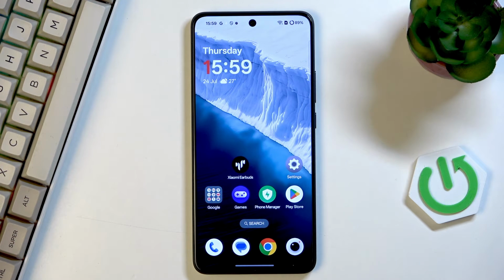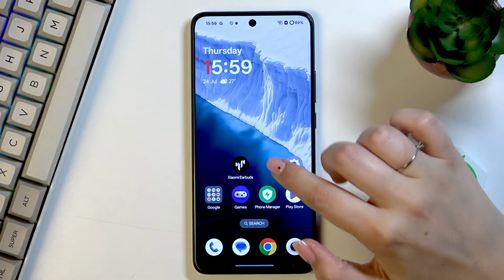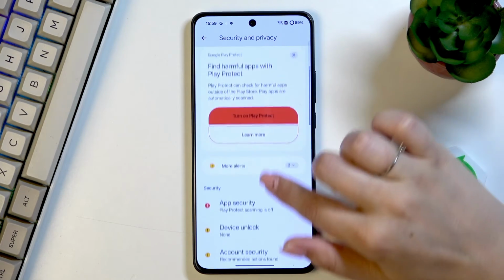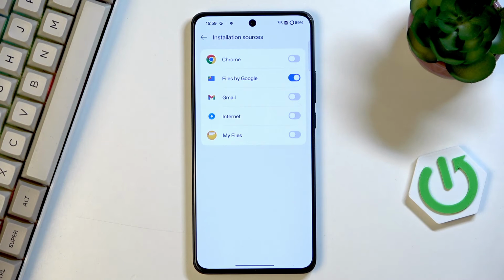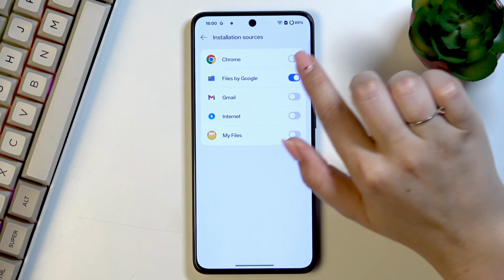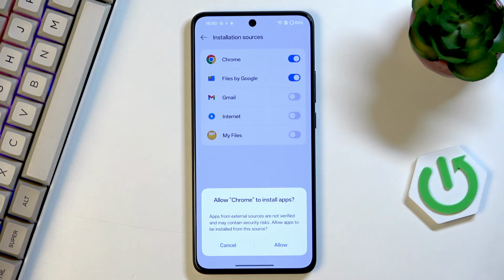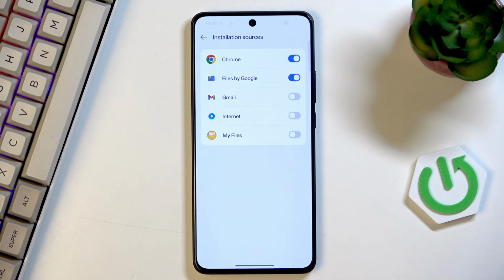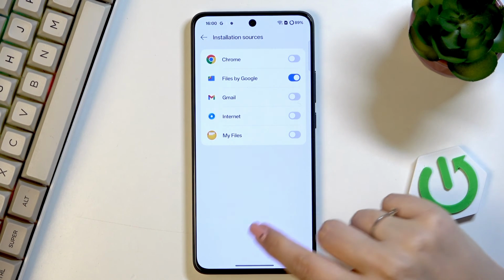OnePlus Nord CE 5 – How to Allow Unknown Sources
If you want to install apps from outside the Google Play Store on your OnePlus Nord CE 5, you need to enable unknown sources. In this video, we show you step-by-step how to allow unknown sources on the OnePlus Nord CE 5 by adjusting the security and privacy settings. You’ll learn how to find the right menu, select which apps can install APK files, and understand the risks of installing third-party apps. This guide will help you safely manage installation sources and keep your device secure while giving you more control over your app choices.

How to enable unknown sources on OnePlus Nord CE 5?
How to allow app installation from Chrome on OnePlus Nord CE 5?
Where are installation sources settings on OnePlus Nord CE 5?

0:00 Introduction
0:08 Open Settings on OnePlus Nord CE 5
0:20 Go to Security and Privacy
0:29 Find More Security and Privacy
0:36 Access Installation Sources
0:41 Select App (e.g., Chrome)
0:52 Confirm Allowing Unknown Sources
1:06 Remove or Change Permissions
1:11 Summary